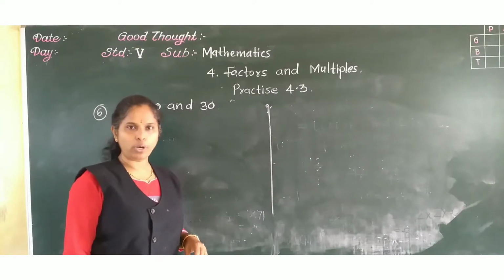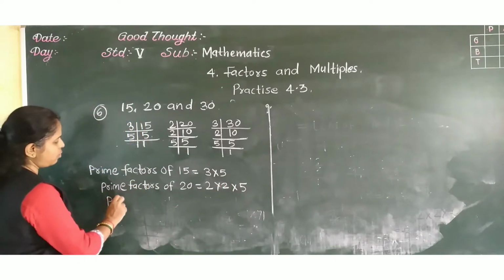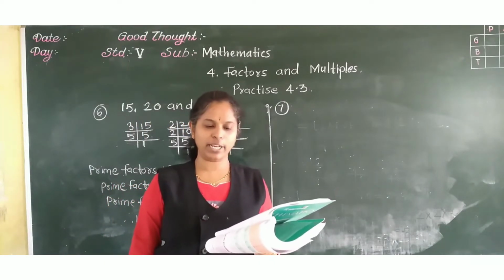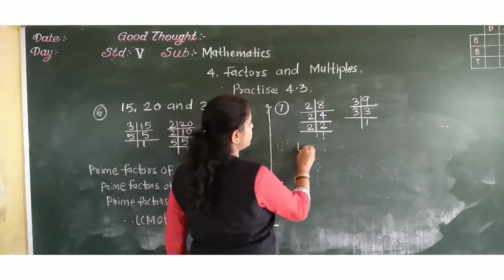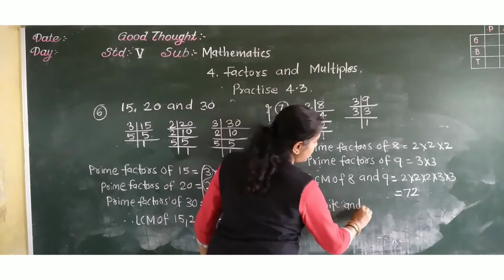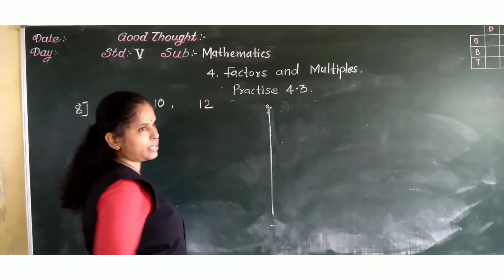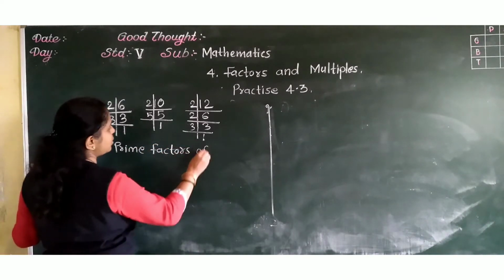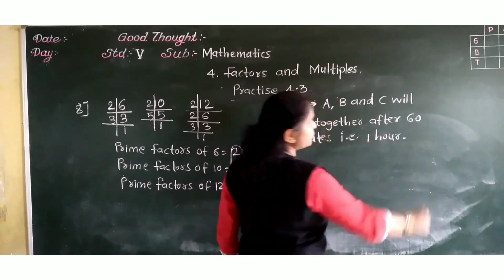4.Factors and Multiples Part 3